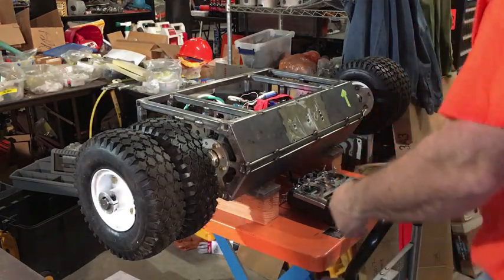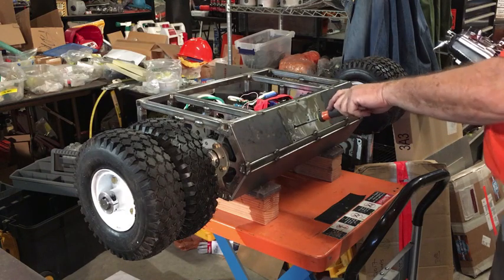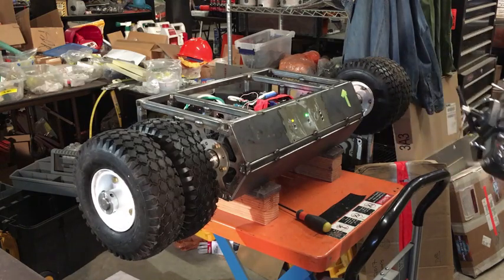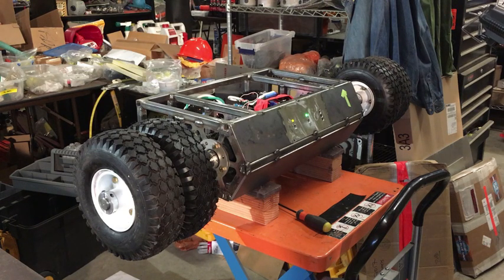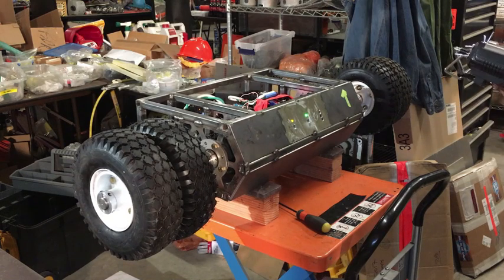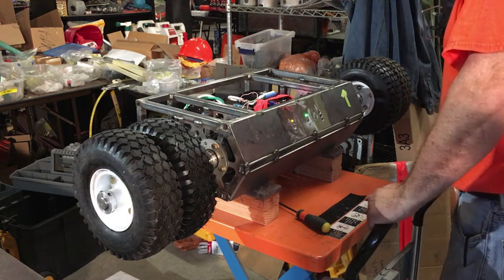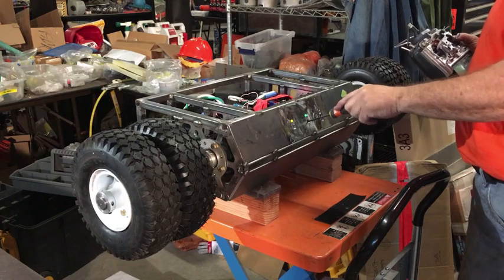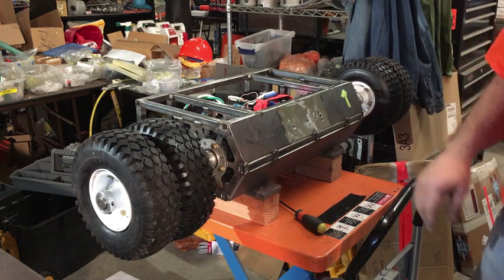Hypothermia 2019 Prototype, bench test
This is the first bench test of the complete drive train for Hypothermia for BattleBots 2019.

As geared it's making 515 rpm or 15 mph, but we anticipate the production version will be capable of 19.2 mph.